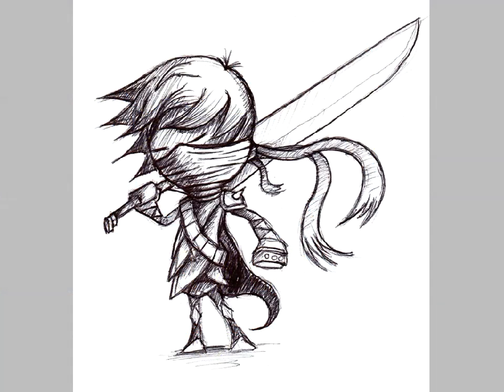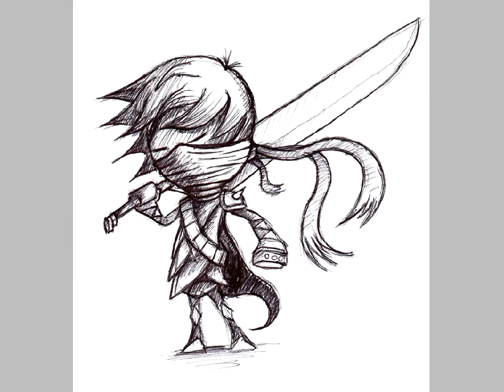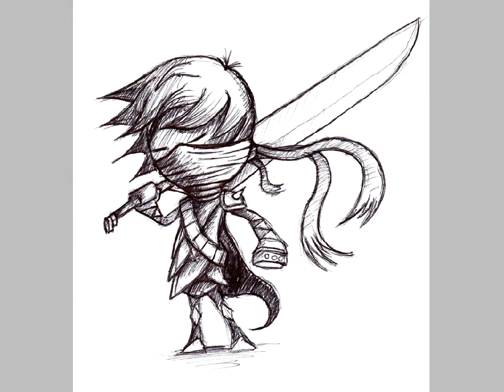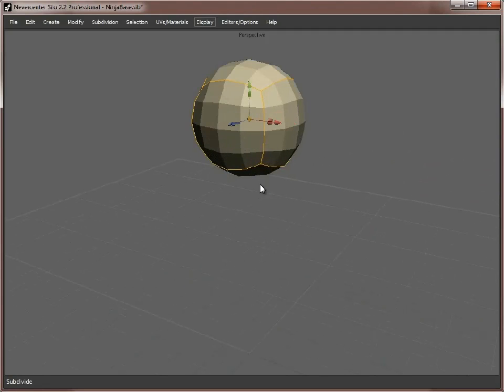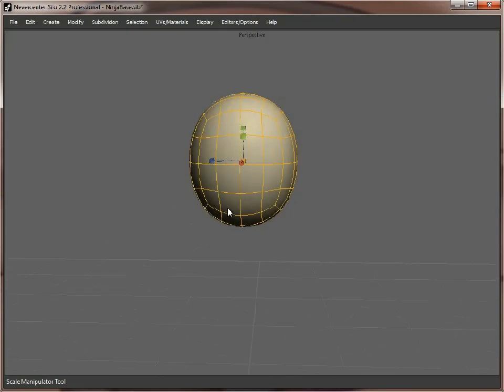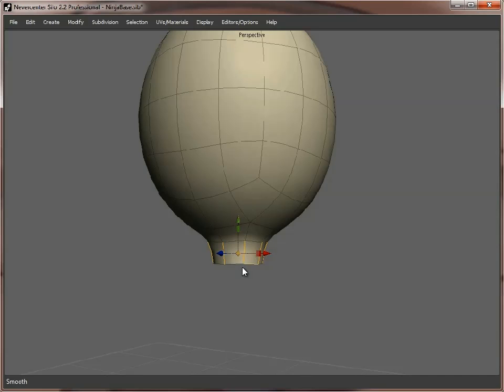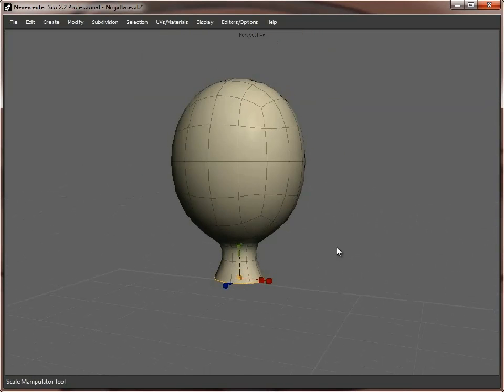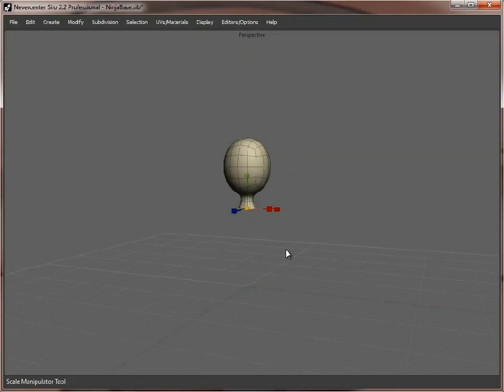Maya tutorial: Create a low poly game character, Part 1